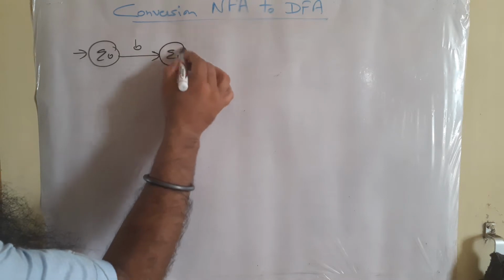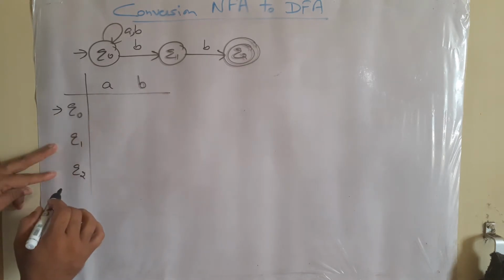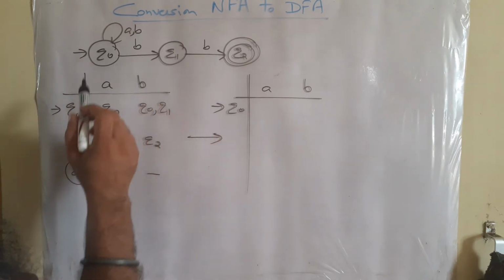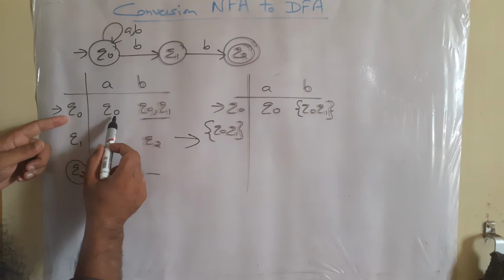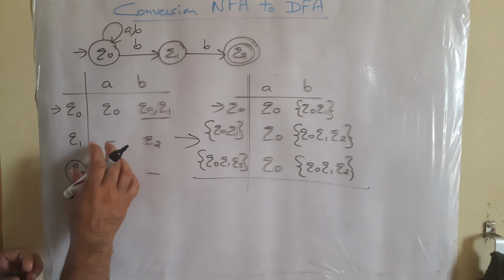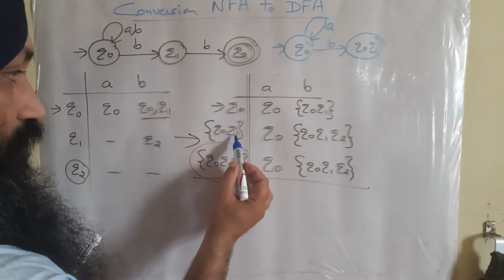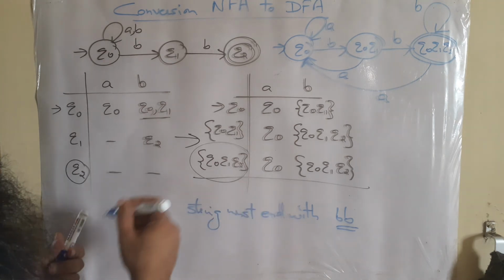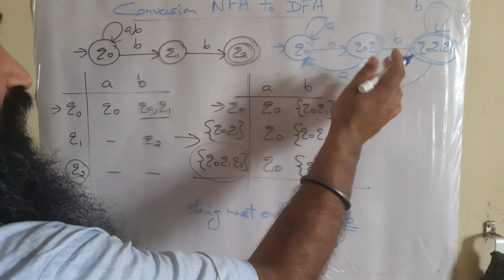Lecture 7.3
convert NFA to DFA